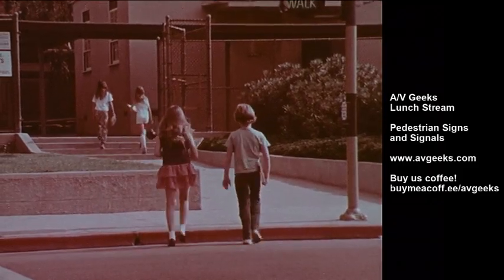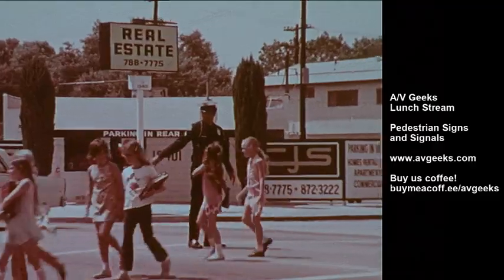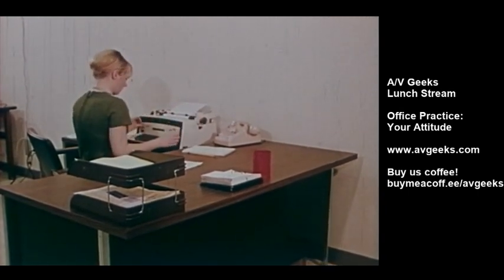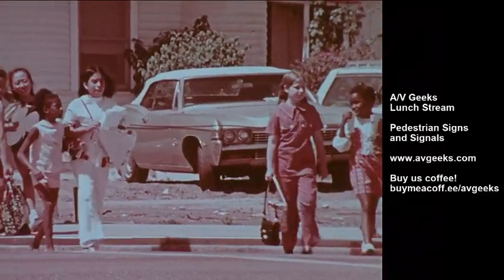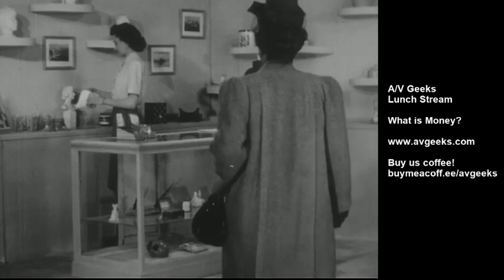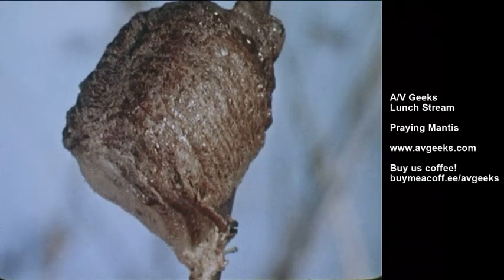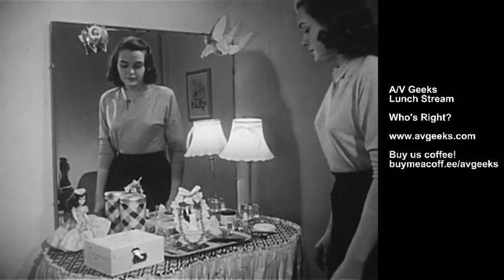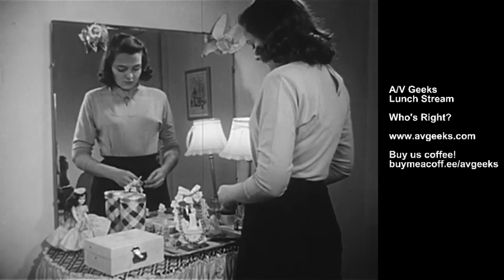AV Geeks Lunch 10-7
It all boils down to watching old 16mm films while we eat lunch. Can't be any simpler...